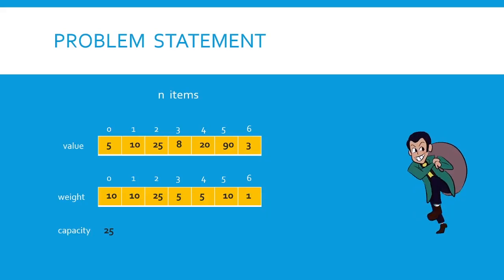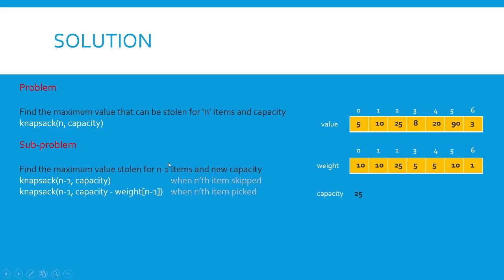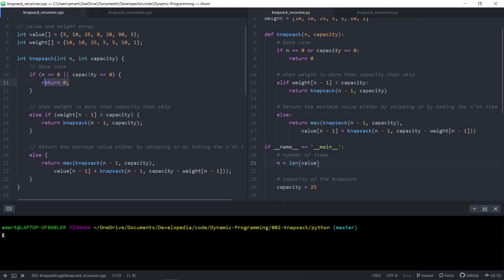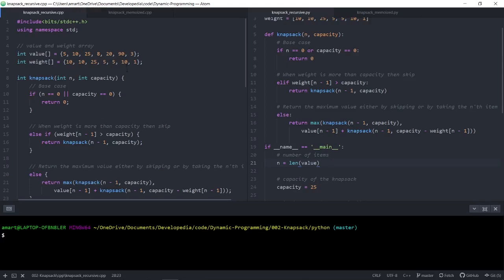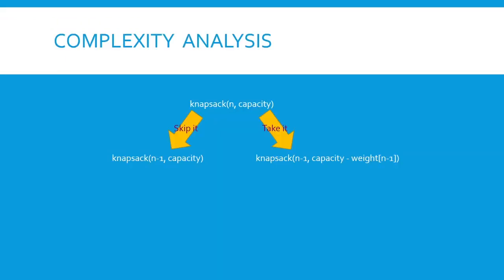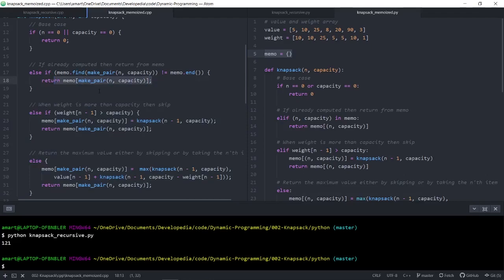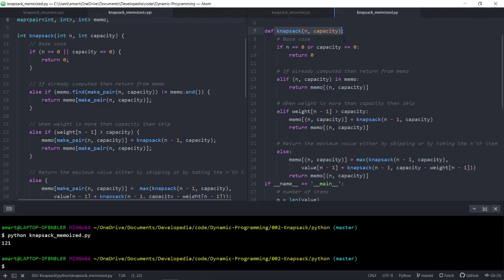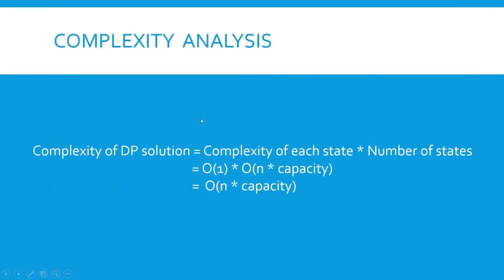DP 002 | The 0-1 Knapsack Problem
About this video
Another amazingly entertaining yet educative video on The 0-1 Knapsack Problem. Help a thief steal the maximum valuable items without exceeding the capacity of his knapsack from a house using Dynamic Programming. Explained with clear visual representation with recursion and memoization.

About Developedia
Developedia is aimed at software engineering professionals and college students who prepare for SWE interviews. The videos posted are crisp and easy to understand so that people doing programming for the first time or people looking for a career change in SWE will find it easy to grasp. Developing community wisdom with "not so easy" programming concepts like Dynamic Programming, Graph Algorithms, Trees, Tries, Stacks and Queues, Linked Lists explained in a lucid language is the motto that Developedia thrives for.

Keep on developing!